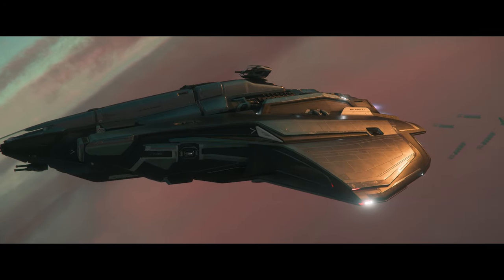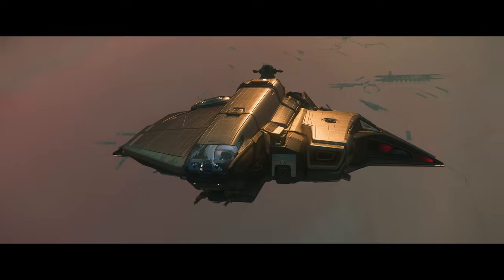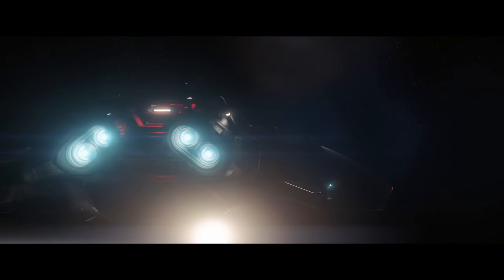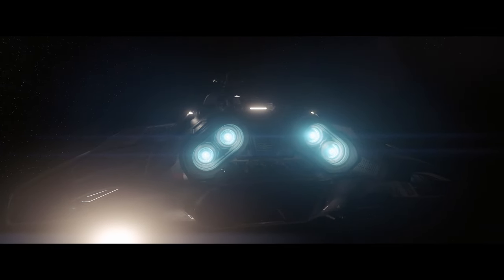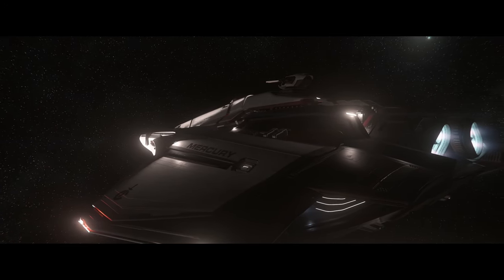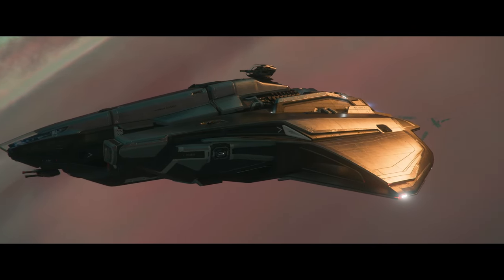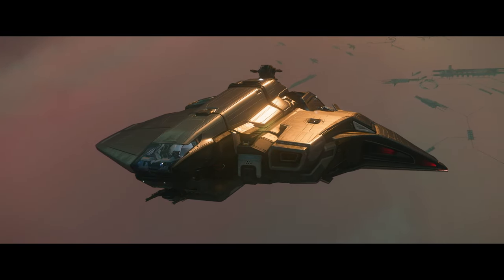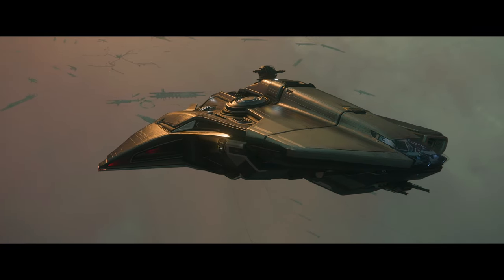Steller Patch: A New Star Citizen 3.23 EPTU Patch Just Dropped!